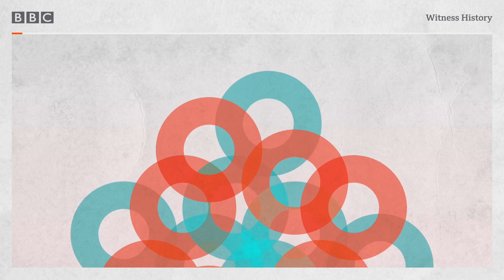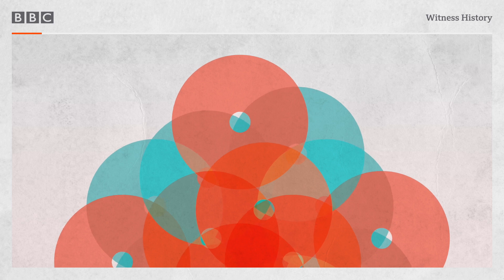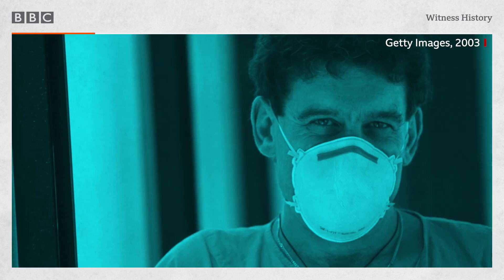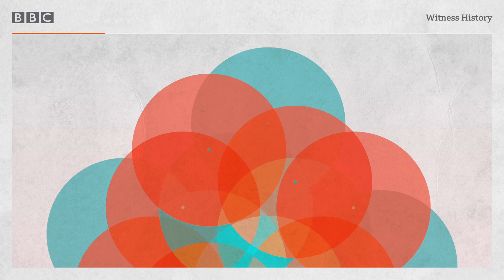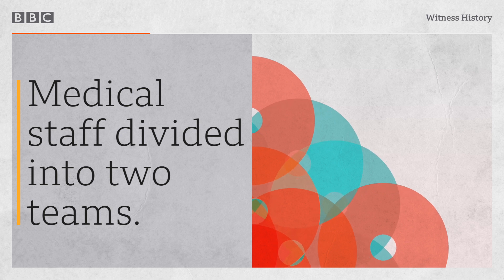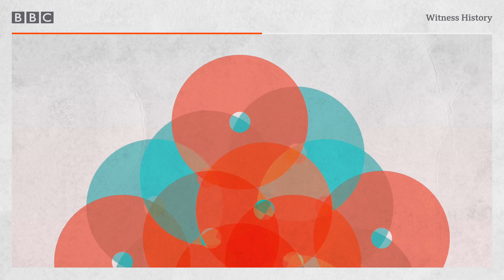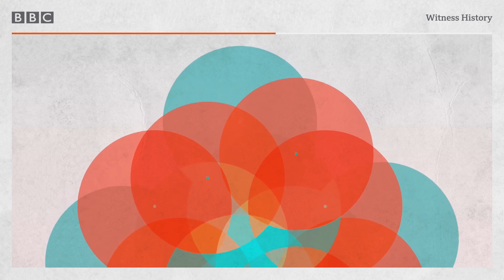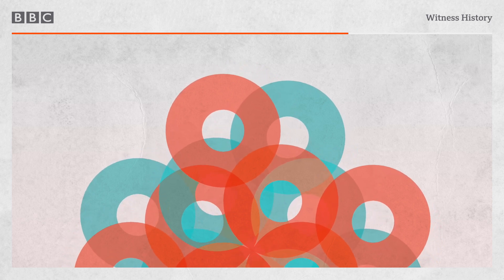Covid-19 and Sars: How the world battled a deadly respiratory disease in 2003 - BBC World Service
In early 2003, almost two decades before the coronavirus pandemic, a medical emergency swept across the world. Severe Acute Respiratory Syndrome, or Sars, was a deadly virus which had first struck in southern China but soon there were cases as far away as Canada.

William Ho and Tom Buckley were at the forefront of the battle against the epidemic.